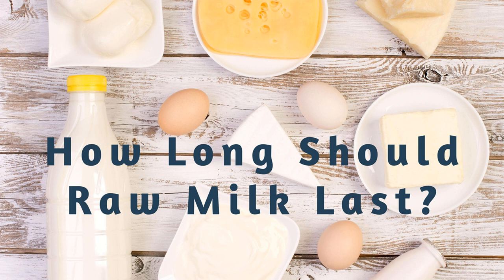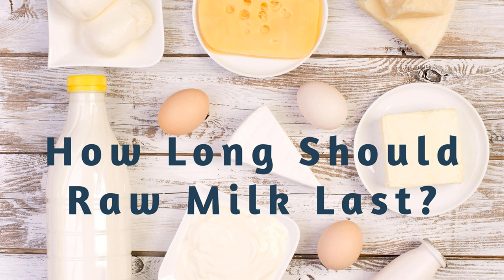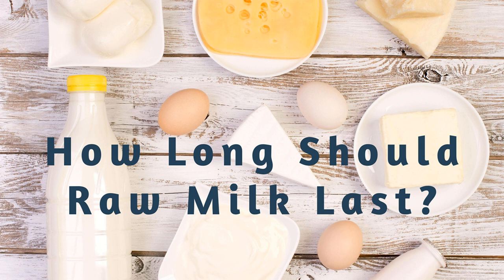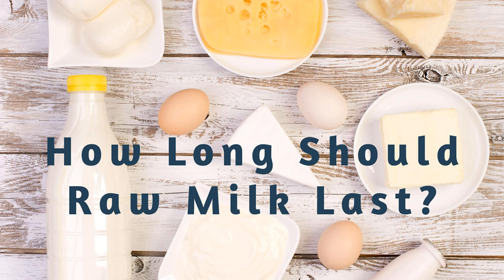How Long Should Raw Milk Last?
Have you asked yourself the question, “How long should raw milk last?” It’s a good question and I’ll address it today, and provide a great ice cream base recipe. You won’t have to worry about the cream lasting a long time. Your cream won’t last long because the ice cream recipe uses it up. Homemade ice cream is the perfect complement to an early autumn day that feels like summer is still hanging on.

 Welcome new listeners and welcome back veteran homestead-loving regulars. I appreciate you stopping by the FarmCast every week. There wouldn’t be a show without you. Are you ready to get to it? Let’s go.

 Today’s Show  Homestead Life Updates How Long Should Raw Milk Last? Ice Cream Base Recipe  Homestead Life Updates Garden The garden is done. Well, there are a few sweet potatoes to be dug up, but other than that, it’s all gone. Whew. Now we can rest until the spring. Well, not quite. There are clean up tasks and winter preparation of the beds, adding compost to improve the soil over the winter and covering the beds to keep the moisture in and the weeds out.

 Quail We are ready for another batch of quail eggs in the incubator. Not so many as last time. Due to the reduction of daylight, they are laying much fewer eggs. Last time it was 47. This time less than 30. Whatever comes in today will be the last of this period of collection. Eggs can be collected for 7 to 10 days and kept in a cool environment but not in the refrigerator.

 Most of our quail are brown coturnix. They are tan and brown with spotted plumage. We have one white one from the original batch of eggs that we purchased and one white one from that first batch that we hatched out about 2 months ago. They are already mature. The males are fertile and the females are old enough to begin laying eggs. We will take out enough females to fill out our breeding stock and the rest will go to freezer camp.

 Cows We are down to one bull from this year’s calves and we have just offered up Egwene for sale as well. She is our purebred Jersey heifer calf. Her mom is certified A2A2 and her sire is also certified A2A2. If you are interested please let us know. She is a lovely calf and quite affectionate if she thinks you have a bottle. We are weaning her and she has only a day or so left where she will get milk. At 5 ½ months old, she is developed enough to live on grass. Homesteading requires tough choices and letting go of favored animals is one of them. I will miss her but we have to be true to our plan.

 Seasonal Affective Disorder (SAD) The cooler weather we have had recently has been such a blessing. I hope it has been for you as well. I’m not a fan of summer. I like it okay in the beginning but it just seems to drag on and on. I’m the same way about winter. My favorite season is a toss up between spring and fall. Right now, fall is my favorite season, but I can guarantee you that in March my favorite season will be spring.

 I tend to get seasonal affective disorder. Anyone familiar with that? As the winter drags on and there is less sun, vitamin D can be in short supply and depression may not be far behind. Usually by the end of January I’m feeling it and by the end of February I can be almost immobile. My level of motivation has fallen through the floor. These days I just accept what is and don’t try to fight it. I revel in my – shall I say – laziness and enjoy it while it lasts. Come spring the world will spin out of control with so much to do and no time to do it all. It’s a familiar cycle for me. I’ve learned to ride it like a roller coaster.

 Let’s get to today’s topic.

 How Long Does Raw Milk Last? The short answer is nearly forever. The only thing that will stop you from consuming it is an aversion to the taste. First it becomes sour. Next it will thicken into yogurt. However, it will be a very strong yogurt. That yogurt will last a month or more. Along that time line you can drink the milk, use it in cooking, make cultured butter and buttermilk, and so on.

 Contrast that with pasteurized milk. Pasteurized milk does not sour, it rots. It truly goes bad and is not safe for consumption. You do not want to put it in your mouth under any circumstances. On the other hand, when raw milk ages and starts to sour, this is good! Great, in fact.

What Makes Milk Sour and What Do I Do with It? The reason raw milk starts to sour is because beneficial, probiotic bacteria amounts are increasing and using up the lactose sugar, making it taste sour, again, like a nice unsweetened yogurt. So, how long should your raw milk last when you get it home? Sandra Clark whose website is has this to say

 “If you get the milk the day it is milked, it will stay fresh up to 2 weeks. If it sours, no worries, it will become yogurt with no help at all (with a little sour cream on top).”

 Without a starter, the sour cream on top usually bitters, so you can just scrape...